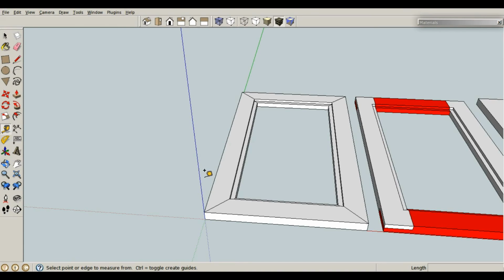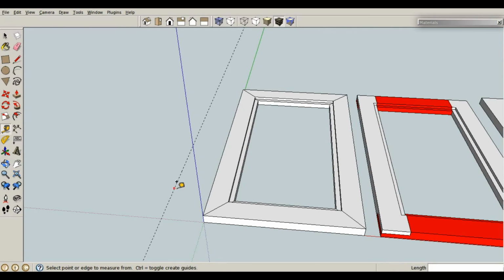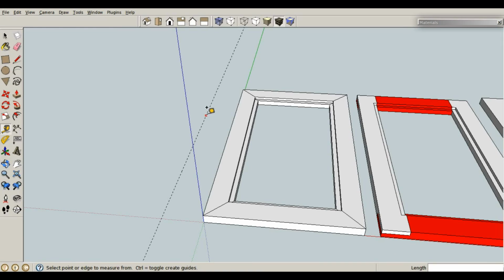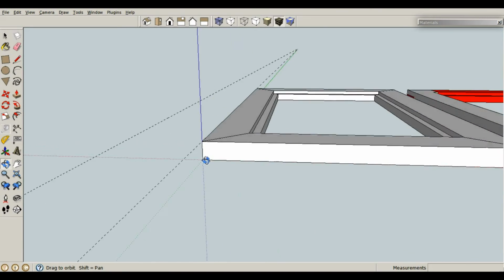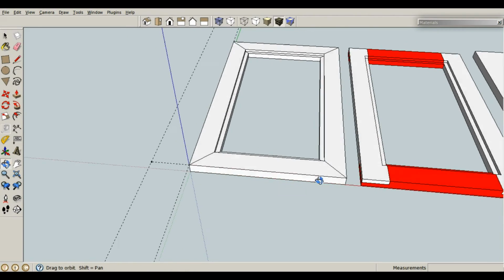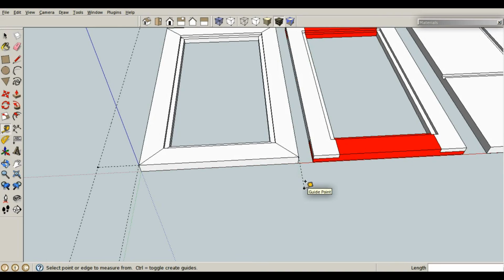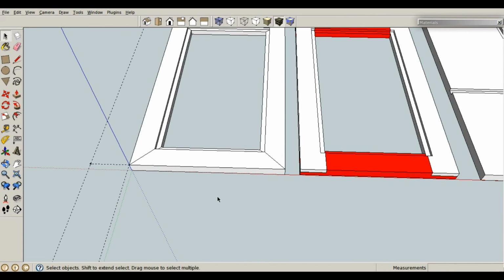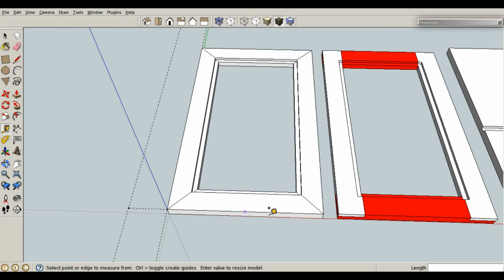SketchUp Tape Measure